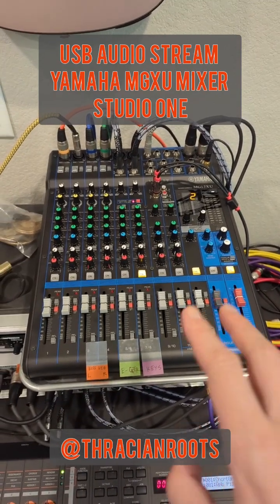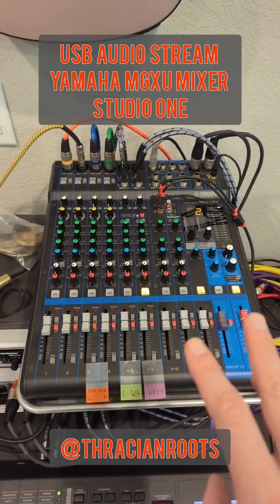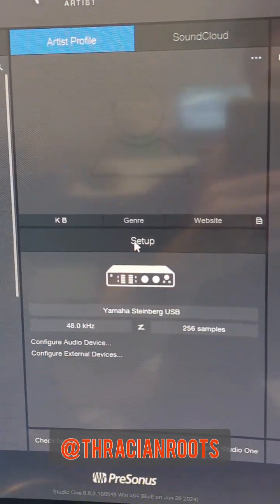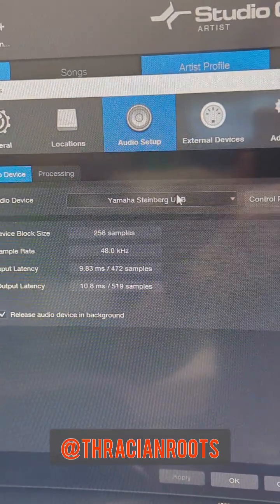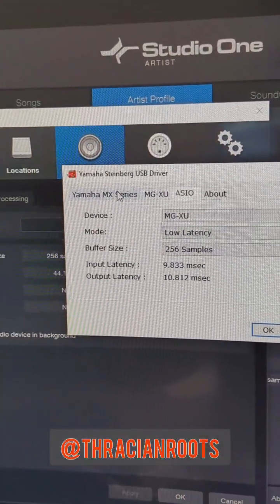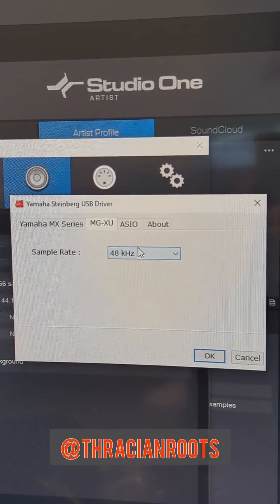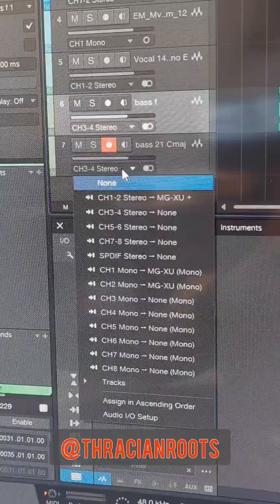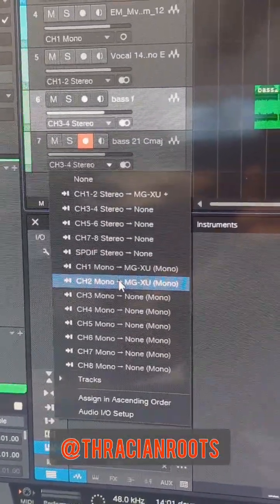💥🎙️USB audio setup Yamaha mg12xu mg16xu mg20xu mixer in Studio One.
How to setup your USB audio input to record the Yamaha MG-XU mixer in Presonus Studio One.